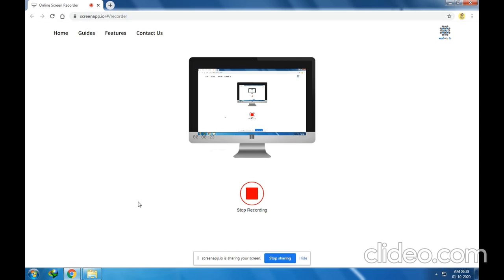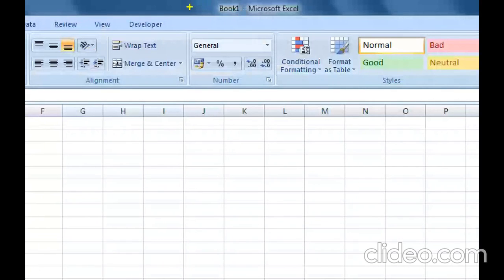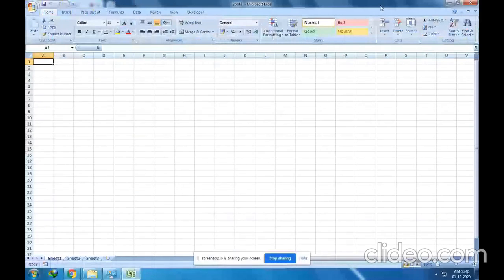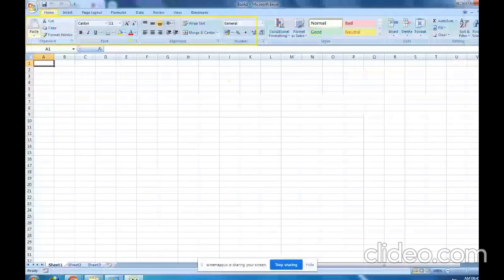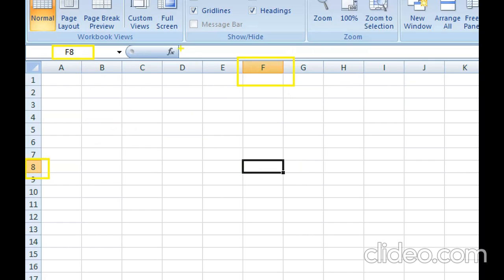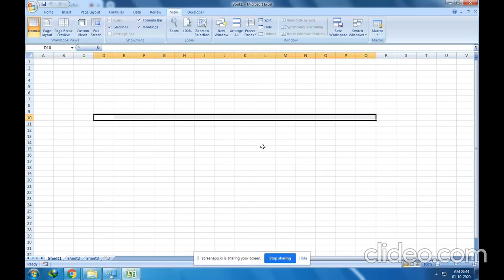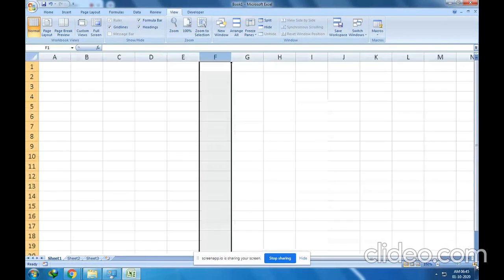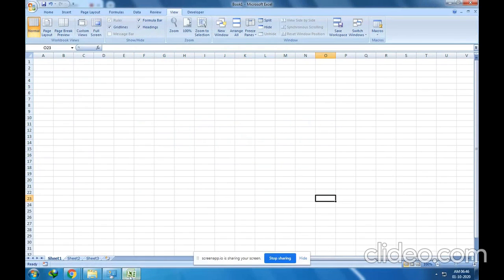IGCSE ICT Class 6 - Creating Spreadsheets in MS Excel (part 2)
Topics covered:
-Discussion of different components of MS Excel Window